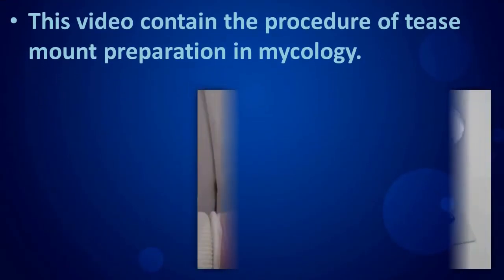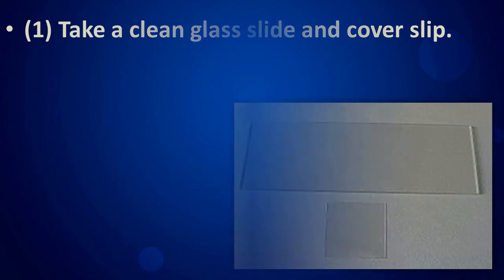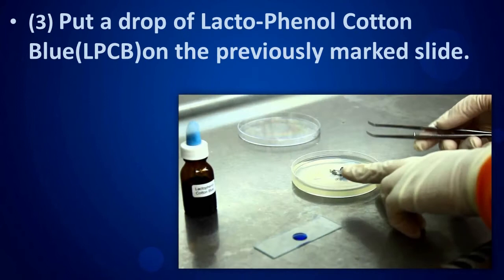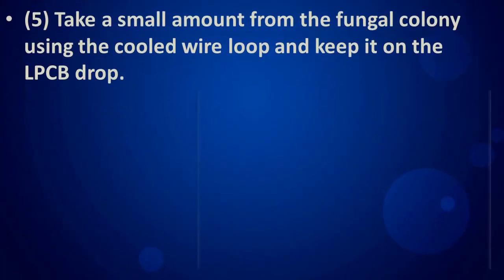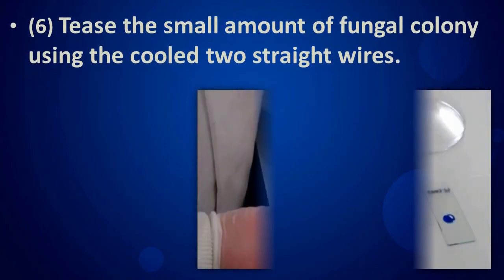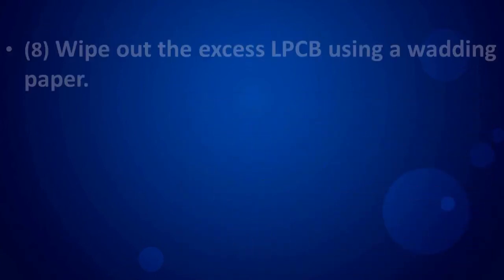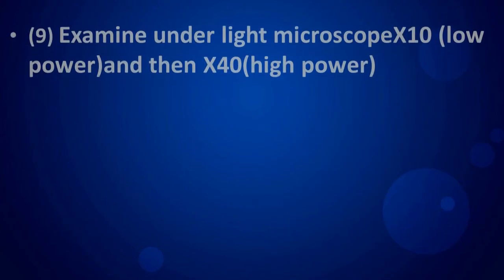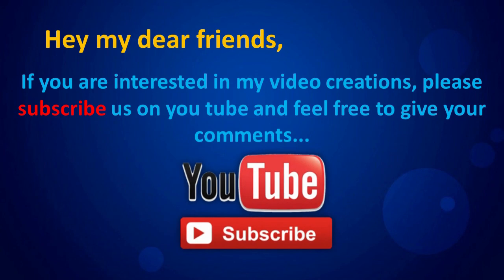Tease mount preparation in mycology.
According to one of my friend’s idea I decided to start this  NEW MEDI LAB ACADEMY you tube channel.
Dear viewers,
If you have ability help me I would like to kindly accept it ,even a 1 dollar given by you will important to my higher education and build up my future .this video is small description about tease mount preparation in mycology.so in here contain accurate method of tease mount preparation.